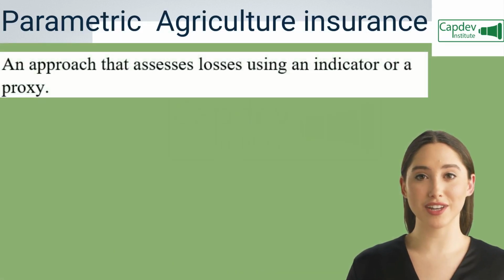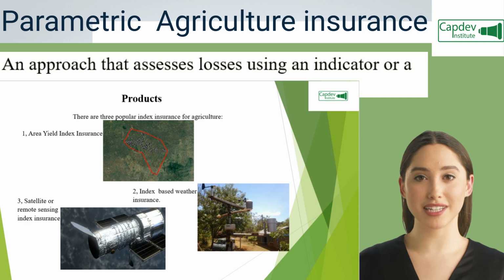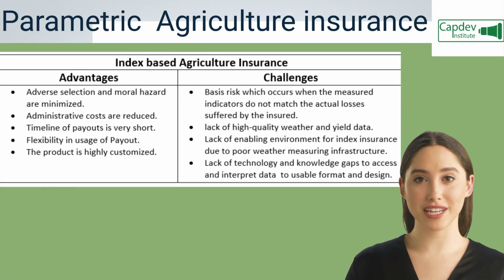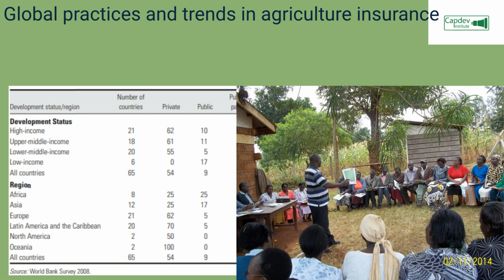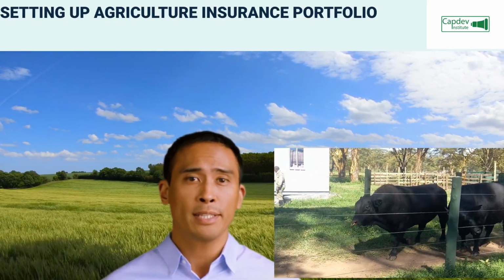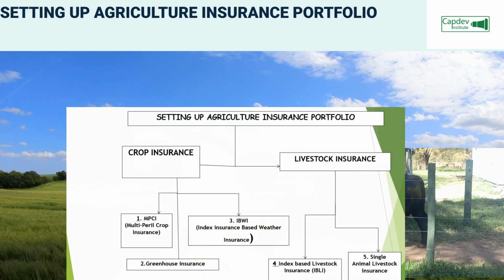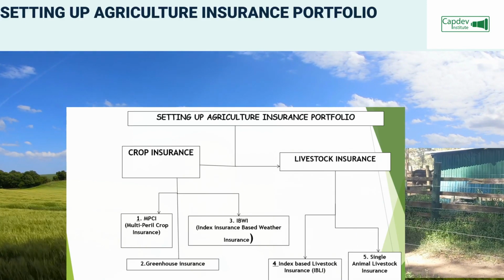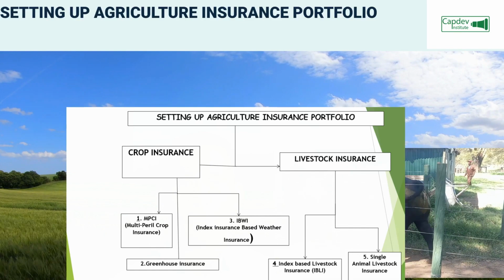AGRICULTURE INSURANCE TRAINING